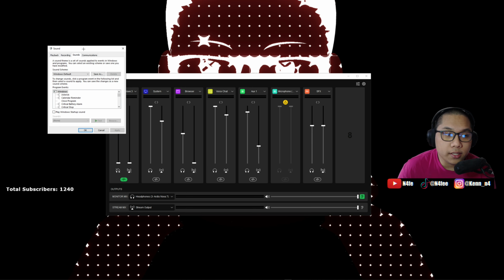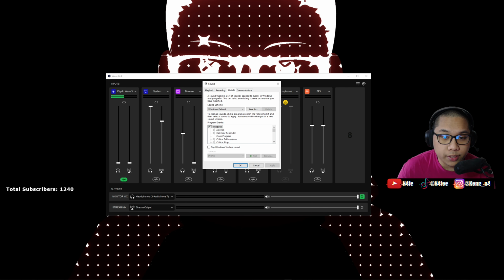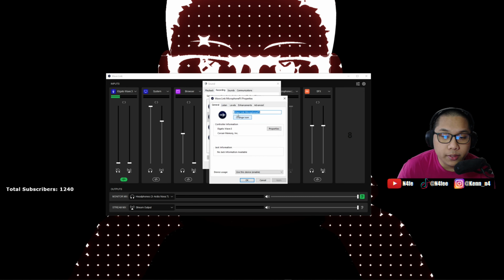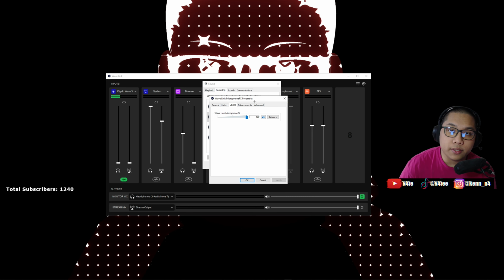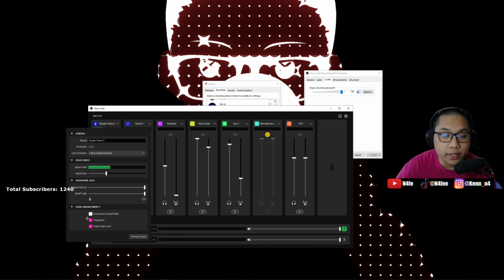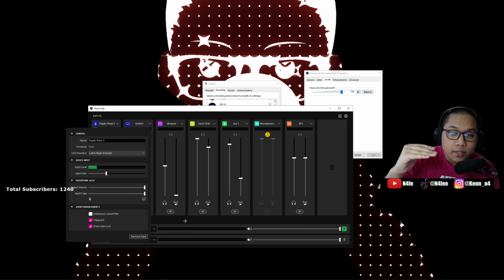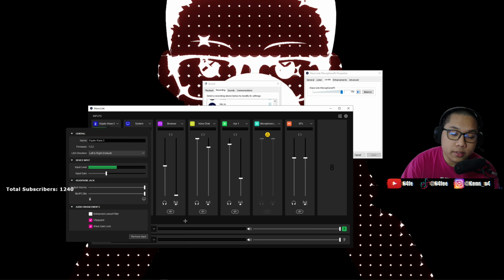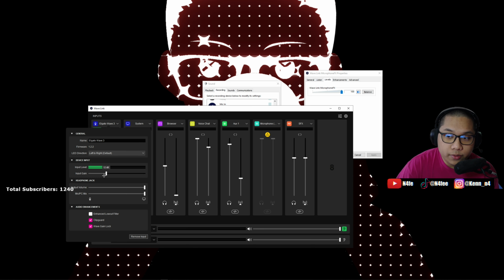Do this simple sound check with any microphone on PC!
Rules to Streams and Videos!!!

1: Do not to bully/harass anyone in my chat/comment sections. (it will not be tolerated)

2: Help from the Comments/DM's, Help will be given ASAP. if not possible my other social DM's are open.
    (SPAMMING DM'S WILL NOT BE TOLLERATED)

3: REQUEST FOR VIDEO/STREAM COLLABS ARE FINE. (PLZ BE NICE)

4: Tips/hints for games and other subjects are fine. (DONT BE A PEE PEE HEAD!)

5: IF HERE ONLY FOR HATE, DONT EVEN BOTHER LMAO I WONT PAY ANY ATTENTION.